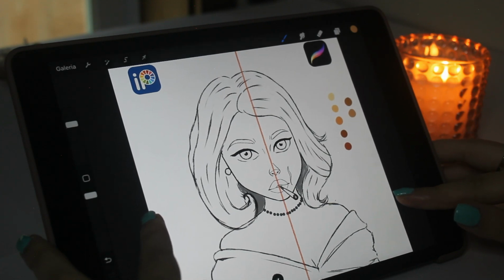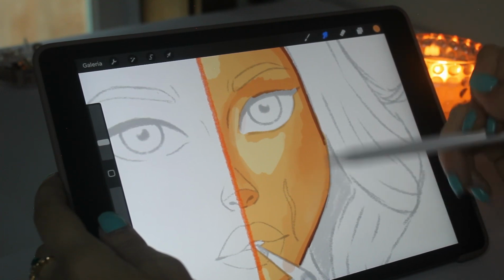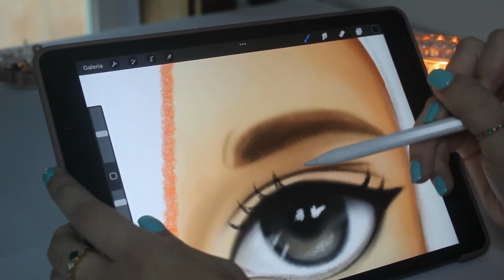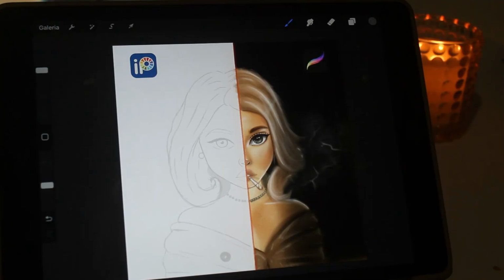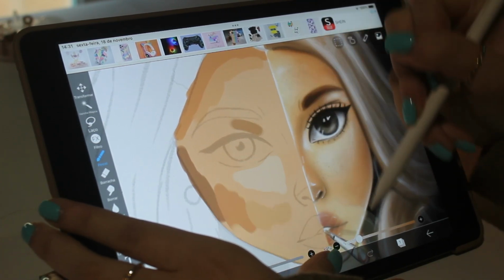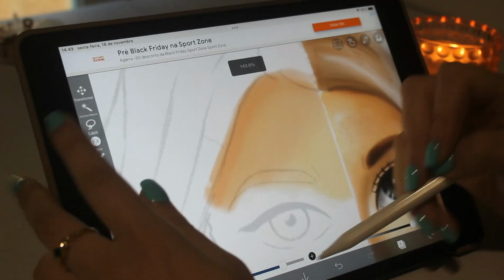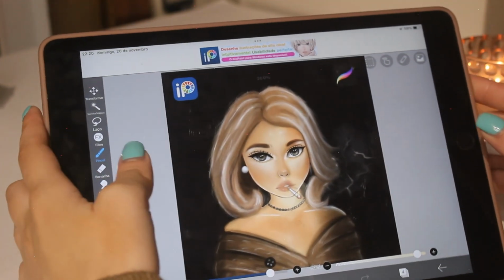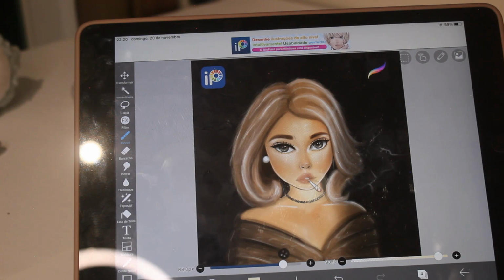IBIS PAINT X PROCREATE | Which one is better??!?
Hi, in this video I show you which of the two apps is better for drawing.
I made half of a drawing with procreate and the other half with ibis paint.
I hope this video is useful for you. ;)